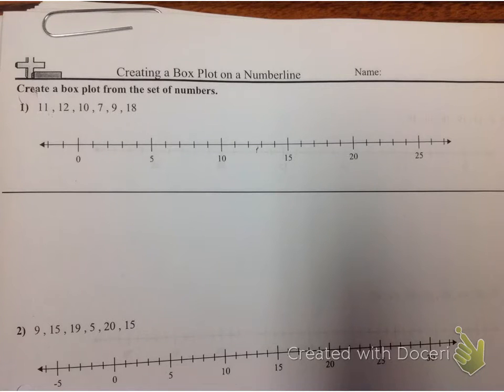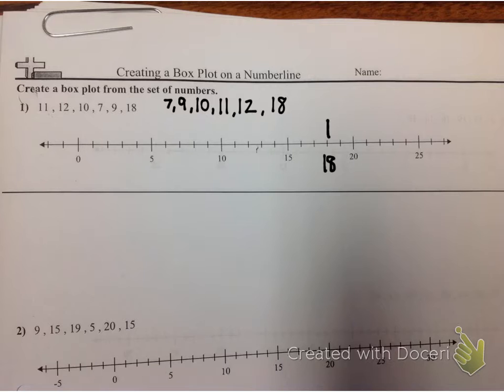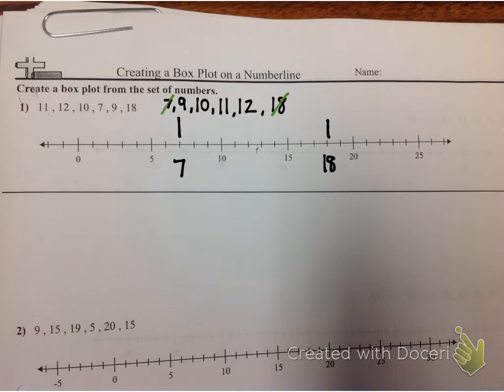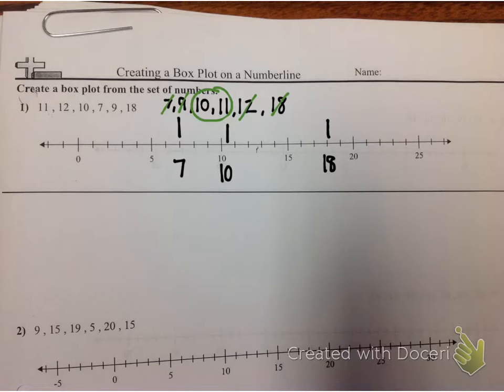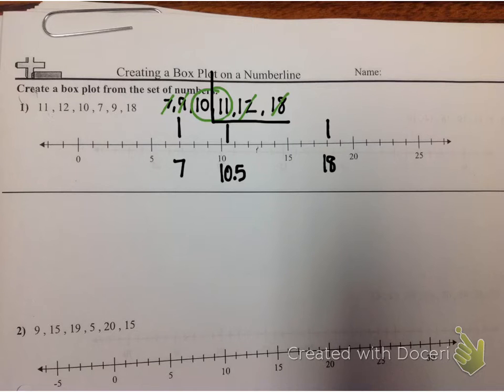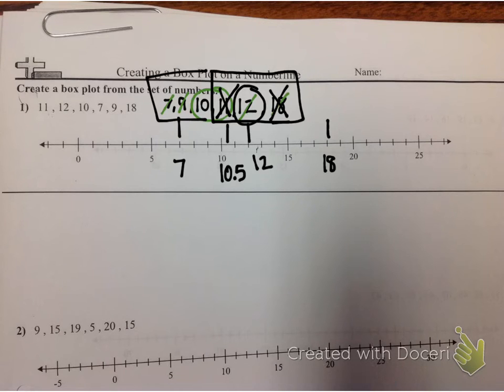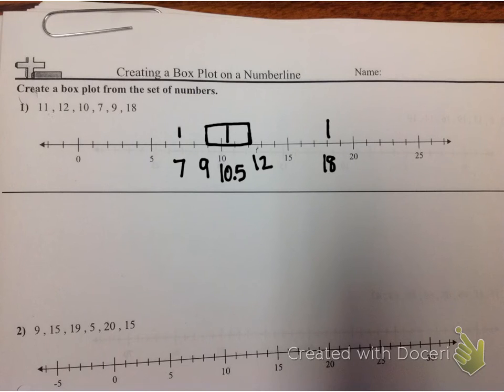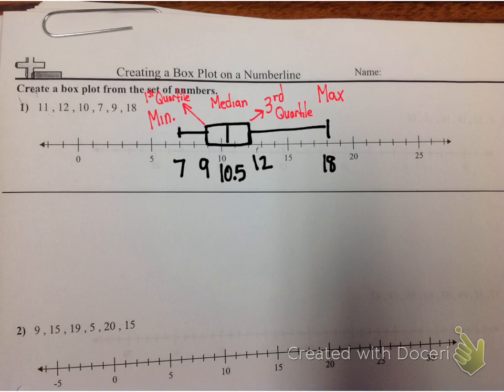Box Plot With Even Numbers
This will help go through the process of creating a box plot with an even number data set.